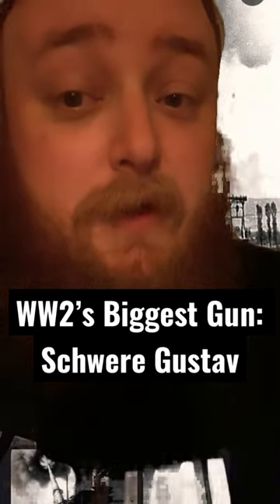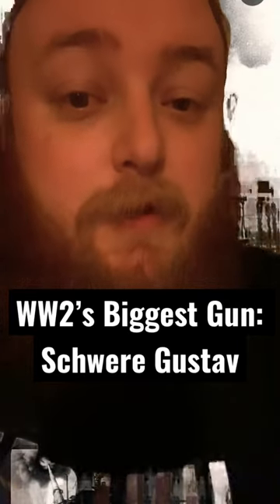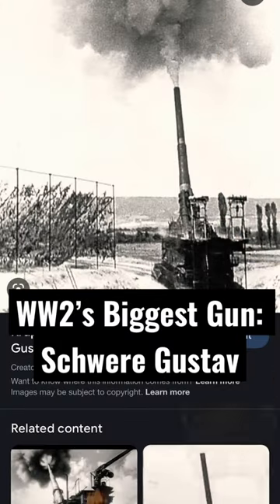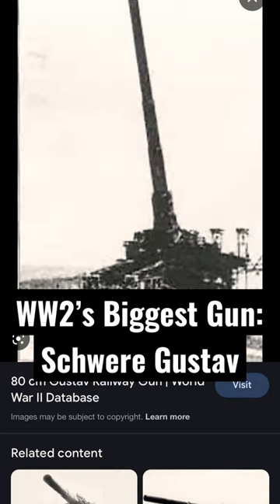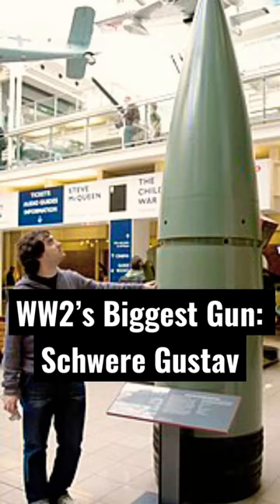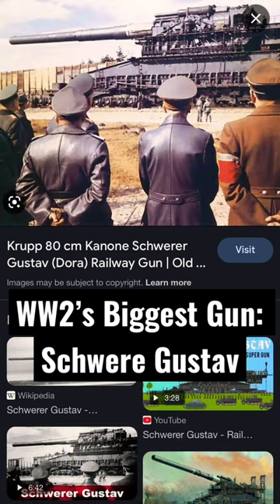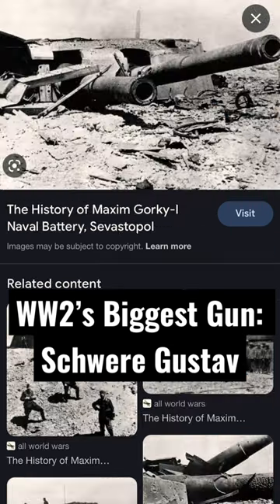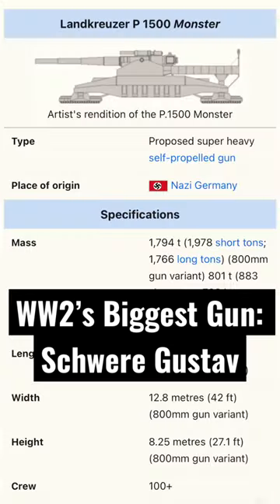WW2’s Biggest Gun: Schwere Gustav